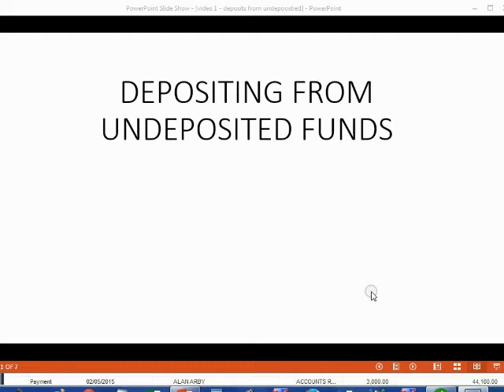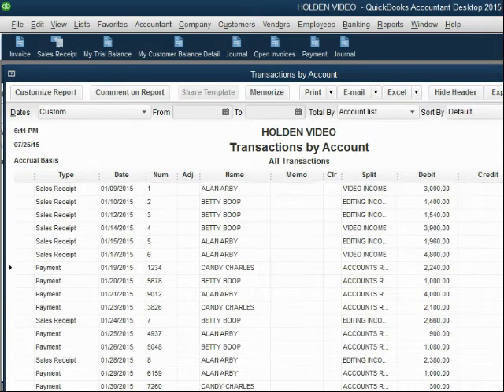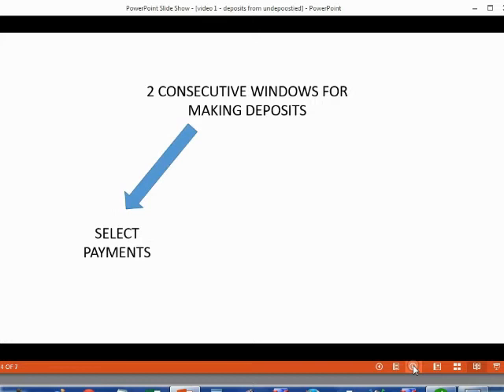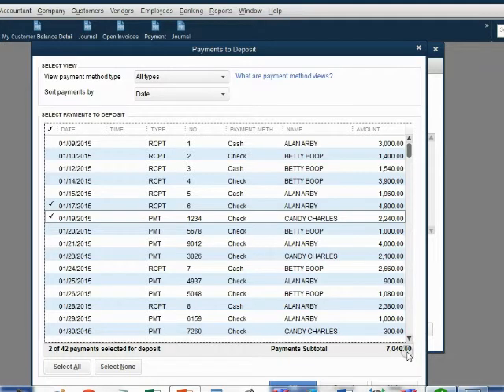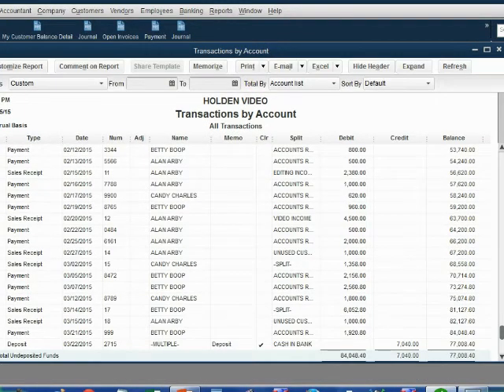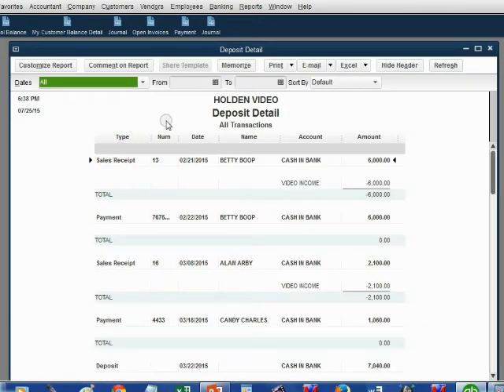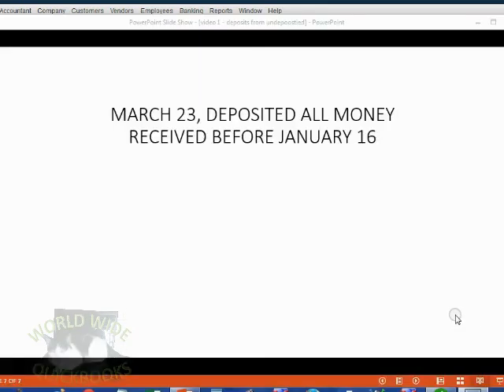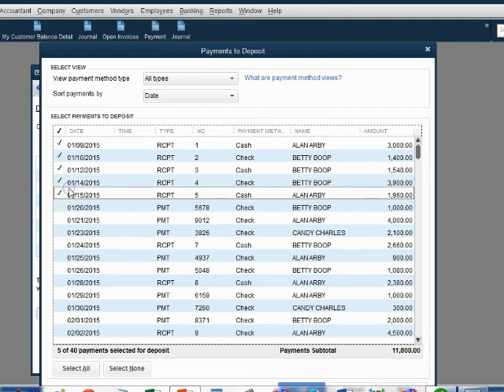QuickBooks Desktop Depositing From Undeposited Funds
In QuickBooks Desktop, you must use the “make deposits” window to record depositing from undeposited funds. Out prior customer sales receipts and invoice payments have been recorded as received but not yet deposited into the bank. Each check or cash payment we recorded in to undeposited funds must be listed on the deposit slip when the money is depside into the bank. The total deposit will be recorded as 1 number into the bank account’s records in the chert of accounts. However, the deposit details regarding which specific checks and customer payments were included on the deposit slip will be listed in the undeposited funds account, they will show up un the payments window so you can select which specific payments in undeposited funds to be deposited. Both eh total and the details of each deposit will show up in the deposit detail report. This is the report that should eb matched and compared to the deposit slip for each bank deposit in to the company operating account.

Every company type that uses QuickBooks desktop will need the banking features and banking-related tools provided by QuickBooks in order to record all transaction types in to the QuickBooks software. This QuickBooks banking playlist here on YouTube will show you how to use each feature or function that relates to managing bank or credit card transactions. Since all companies need to record checks or payments form the bank account, deposits from customers and possibly credit card transactions, then everyone who uses QuickBooks desktop can benefit from this YouTube playlist course about banking.

This playlist is necessary because there can be additional steps and challenges to making deposits and recording checks and payments. With deposits, you could have direct deposit or undeposited funds. The you would nee the deposit specific reports to manage those transactions, mistakes, and issues. For the write checks window and other payments, you could print the checks form QuickBooks or do an inline transfer to make payments online to vendors. You can record both in the QuickBooks register window but if you have bounced checks, you must instead follow the procedures here in this bank features YouTube course. Since credit card transactions get recorded into QuickBooks the same way that banking-related transactions do, the you can watch the videos on credit card charges, credit card credits and card payments. You will see how using the credit card register for company credit cards is just as easy as using the bank register for banking transactions. Every company that uses QuickBooks will need at least some of these QuickBooks topics shown here.